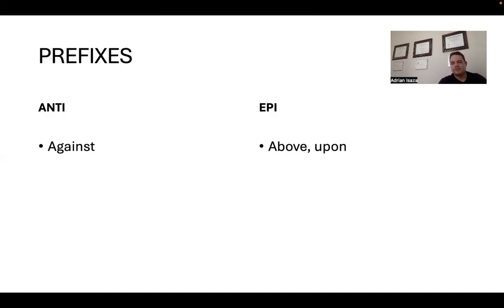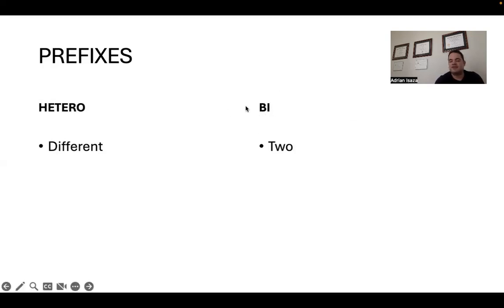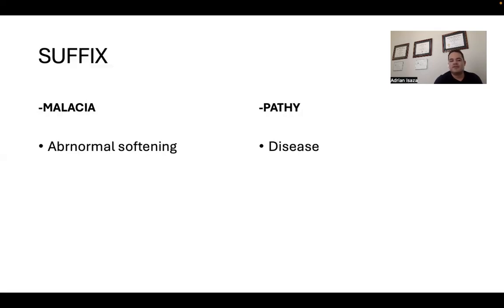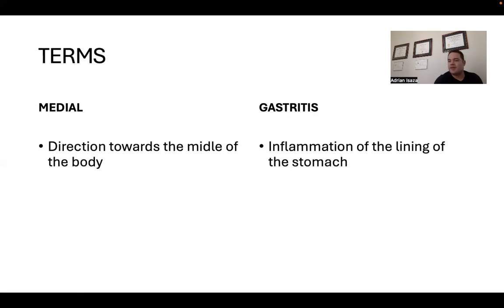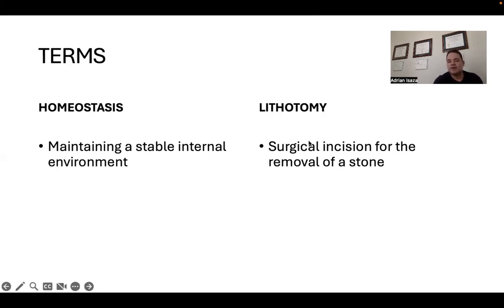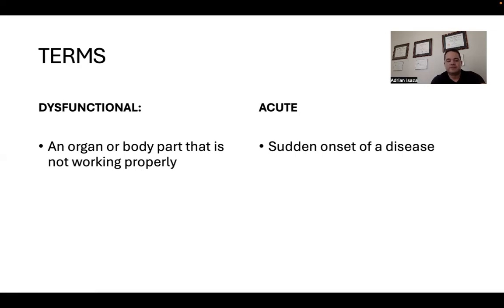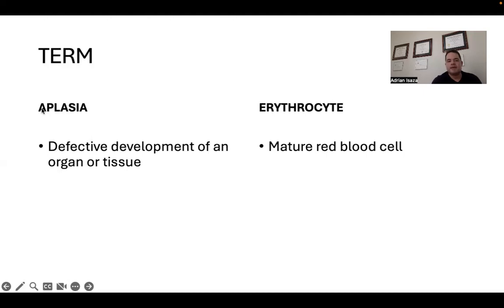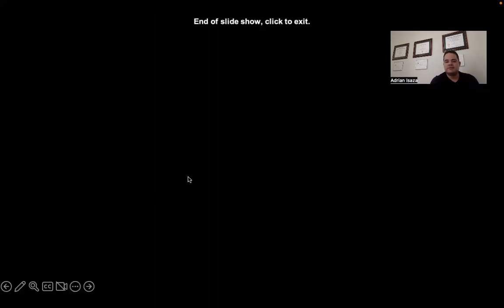WEEK 1 LEARNER SUPPORT TOOL MED TERM